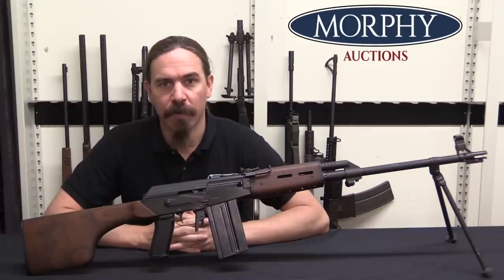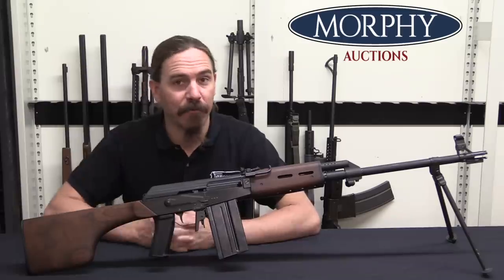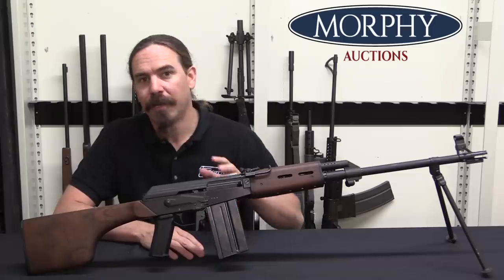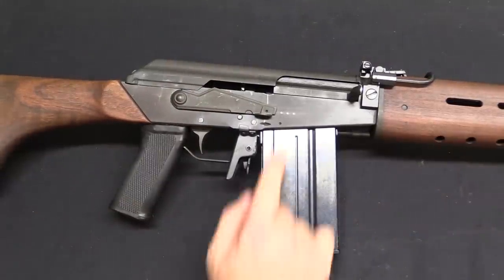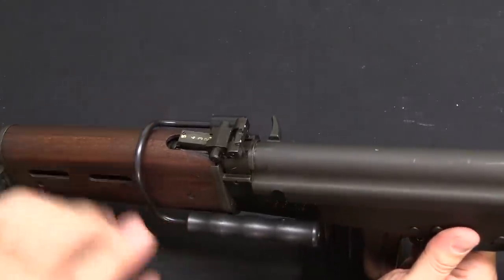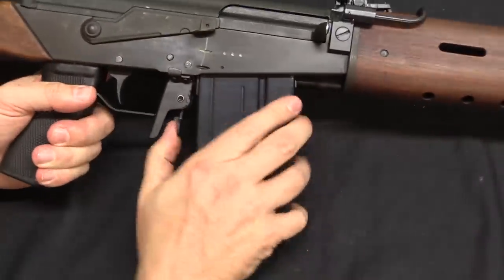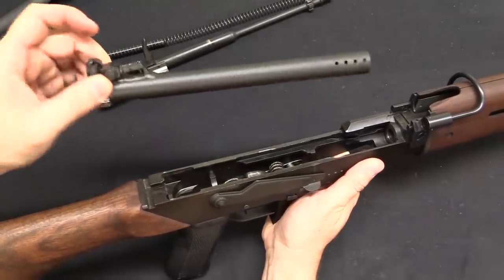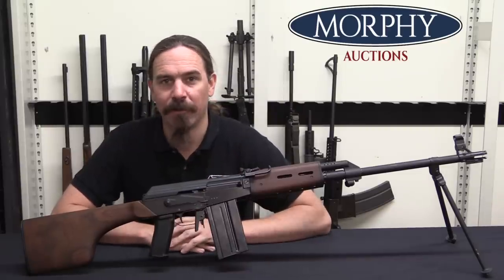Valmet M78: Finland's Hypothetical Squad Automatic Weapon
The M78 was Valmet’s RPK-style heavy barreled squad support weapon pattern of the Finnish AK. It was initially developed as the M74 cavalry machine gun for Finnish military service, but never adopted. Instead, that experimental design would serve as the basis for the commercial export M78 (using the open notch sights of the M71, another design not adopted for military service). Had it been adopted by the Finnish military, it would have been chambered for 7.62x39mm (like the KvKK-62 squad automatic weapon that was used). For export, the company offered that caliber as well as 5.56x45mm and 7.62x51mm. Because these were imported before 1986, it was legal to manufacture them into transferrable machine guns, and this example is one that was so registered.

Forgotten Weapons
6281 N. Oracle #36270